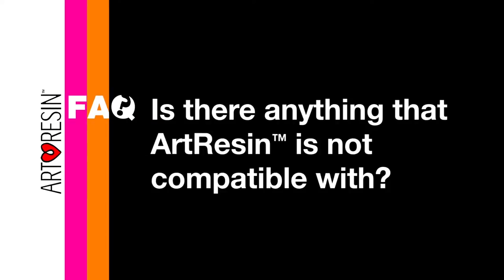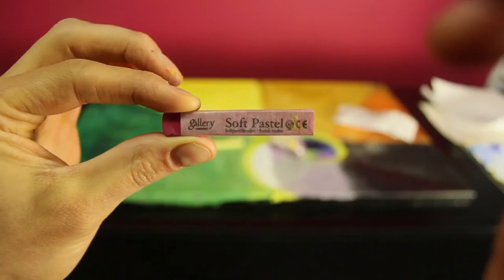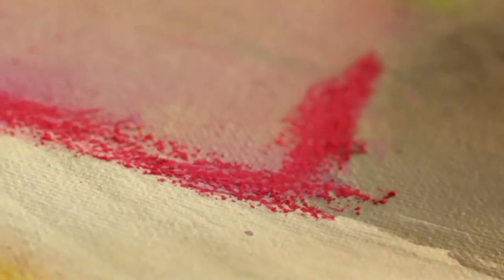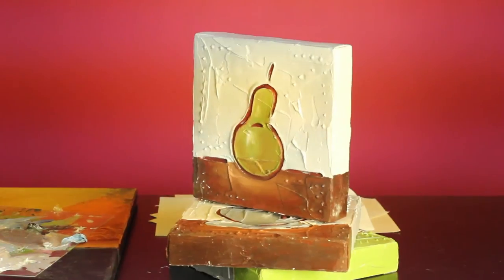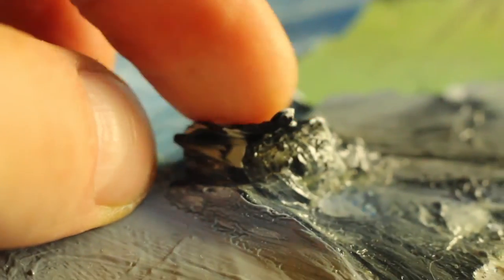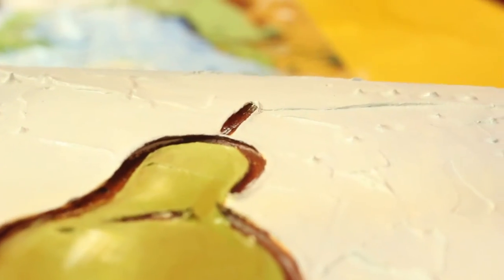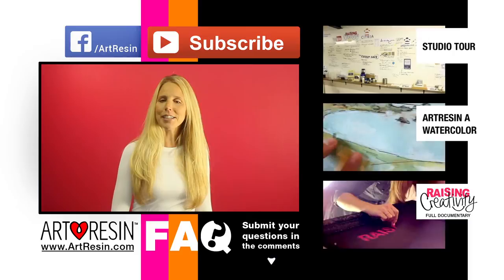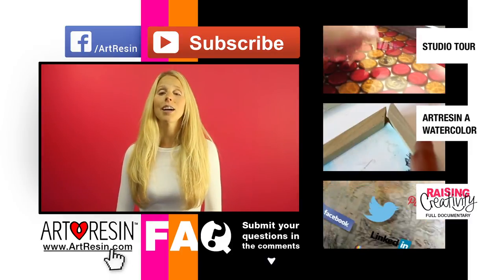Should I Resin it?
ArtResin Epoxy Resin works on nearly everything.  You may want to consider these things!  watch :)